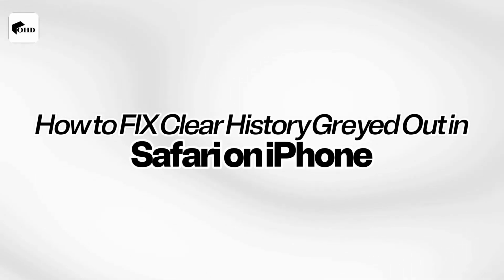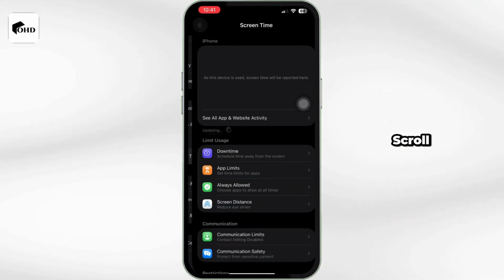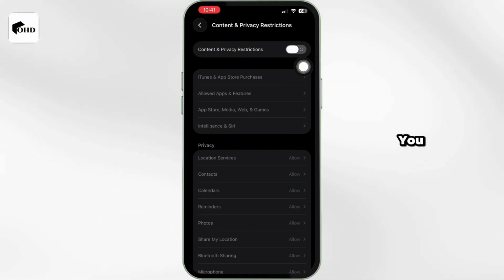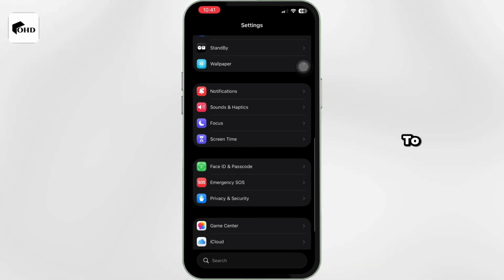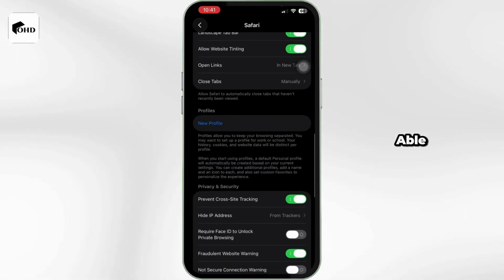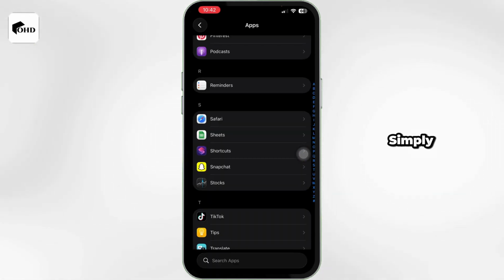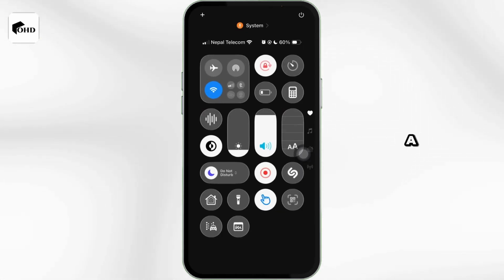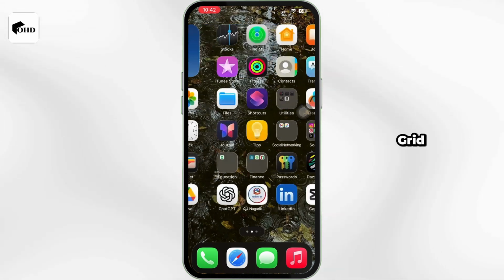How to Fix "Clear History Greyed Out" in Safari on iPhone (Solved)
If the Clear History option is greyed out in Safari on your iPhone, it could be due to settings or restrictions. Follow these steps to solve the issue and enable the option to clear your history.

Timestamps:
0:00 – Introduction
0:10 – Fix Clear History Greyed Out in Safari

1. Open the Settings app on your iPhone.
2. Scroll down and tap on Screen Time.
3. Tap on Content & Privacy Restrictions.
4. Ensure Content & Privacy Restrictions is enabled.
5. Tap on Content Restrictions, then select Web Content.
6. Make sure it is set to Unrestricted Access.
7. Go back to Settings and tap on Safari.
8. Scroll down to the Clear History and Website Data option.
9. If it's still greyed out, try restarting your iPhone to refresh system settings.
10. Finally, check if you have any active Profiles or Device Management under Settings General that may restrict this option.

That’s it! You should now be able to clear your history in Safari.